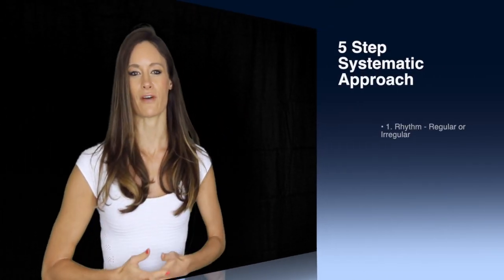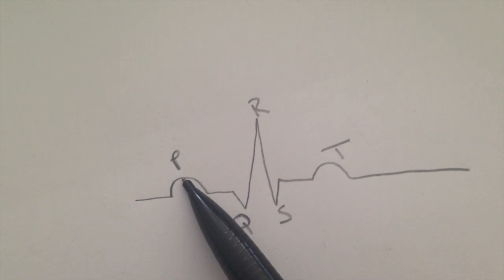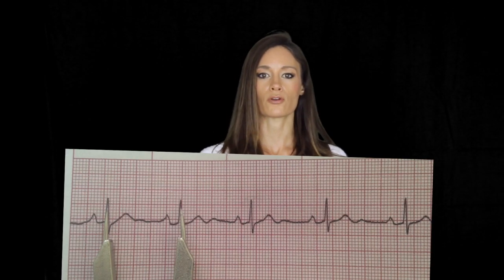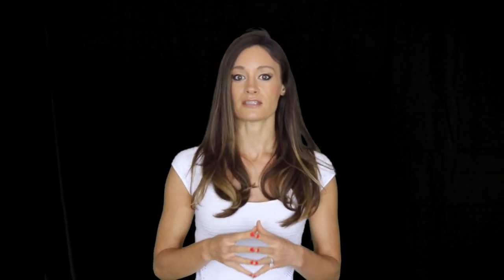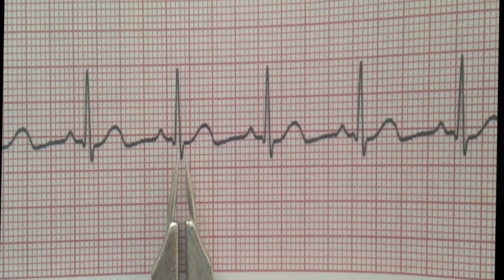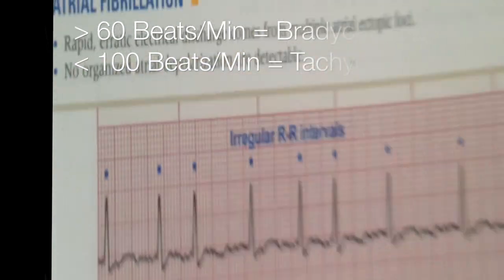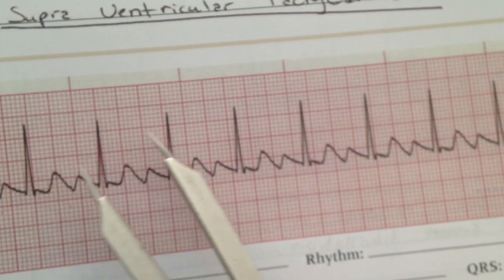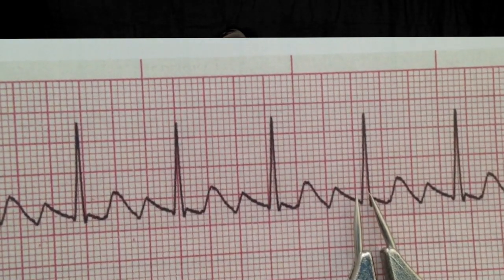EKG Tips!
EmpoweRN.com
In the past I have received a lot of request for an EKG video, so here it is!
I just want to note that this video may be more content heavy, however please just listen to the words & try to relax so that when you do go to class, you will be on your way to understanding the concepts and terms!
Here is a link to the book I used! I definitely recommend this book, it helped me a lot :)
The basis for understanding the normal rhythm or electrical activity in the heart, is essential.
So let me show you a systematic approach that I use, that helps me out a lot.
This is the 5 step system.

Step 1. Rhythm - is the rhythm Regular or Irregular
Step 2. Rate is the rate  normal or between 60-100 bpm?
Step 3. P Wave? Is the P wave present?
Step 4. PR Interval - A normal PR interval is between .12-.2 seconds
AND
Finally Step 5. QRS - is it normal or between 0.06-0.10 seconds
xoxo!
- Caroline

It looks something like this:

By counting the boxes from the R to R intervals using this formula:
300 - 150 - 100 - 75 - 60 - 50
The trick for accurately doing this is finding one R interval that is on a prominent line which represents 0.2 seconds. Then counting down to the next R interval
Whichever number the R interval lands on will give you the approximate rate.
For example I choose this R interval because it is close to the prominent line. Then I start counting down - 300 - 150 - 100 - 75 and you see how this is close to 60 so this rate would be around 60 beats per minute.
The next step is - Is there a "P" Wave - Do you see a "P" wave before each QRS Complex?
Step 4 What is the PR interval -  Normally this interval is 0.12 to 0.20 seconds or 3 to 5 small boxes
It is important to look at a few PR intervals for comparison.
Lastly - is there a QRS Complex following each P wave & what is the measurement of the QRS Complex?
A normal QRS Complex is between 0.06 to 0.12 seconds or 1.5 to 3 boxes!!
So now that we understand normal - lets look at some Common Abnormal Cardiac Rhythms.

So guys, I do hope you enjoyed this video, this is a complicated subject and there are many other rhythms, but it is a little challenging to show them all in one video. I will consider doing a another video showing more arrhythmias and also discussing clinical manifestations and medical managment. if you guys are interested, so please let me know if you are by giving this video a "thumbs up" and posting a comment that you want to see more :)
Also, just wanted to reinforce that if this subject matter is over your head, just stick with it, it took me a long time to understand it as well and just like you all, I'm learning new things every day :)

Alright, I hope you enjoyed this & I cannot wait to see you again soon!
- Caroline